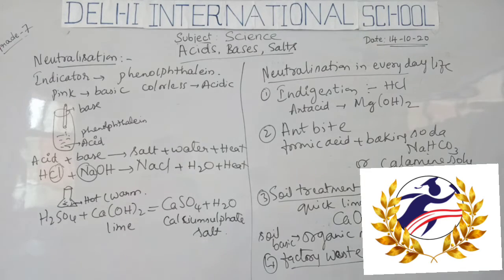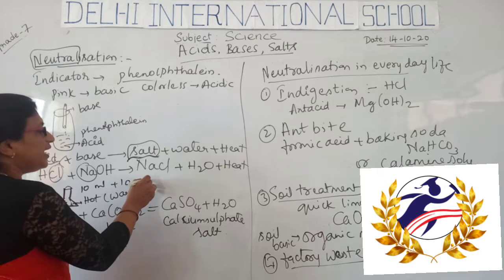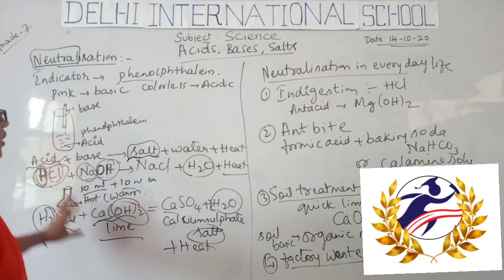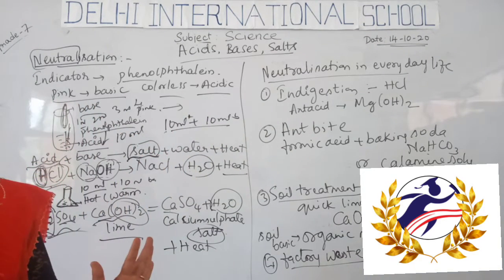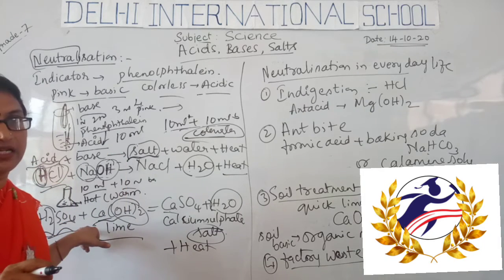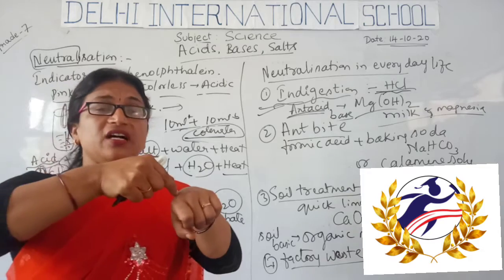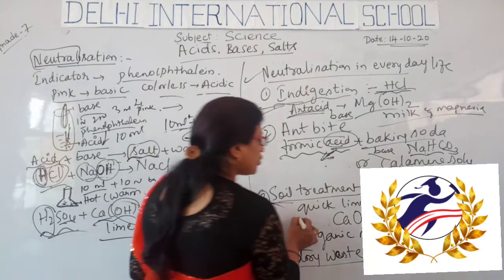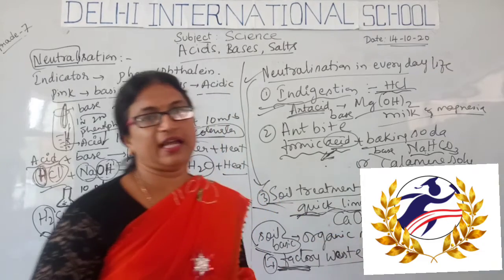Grade 7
science